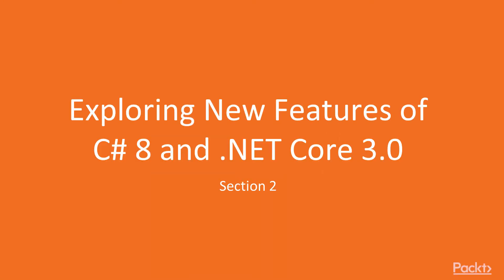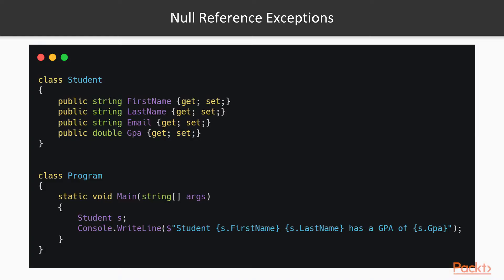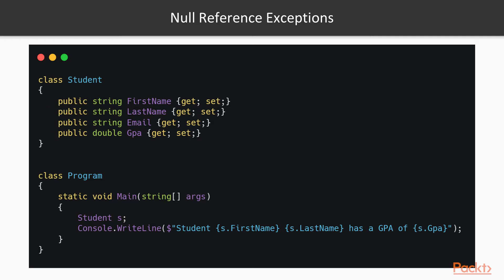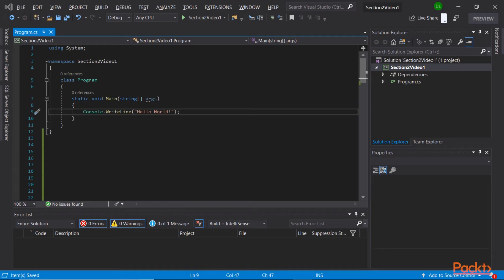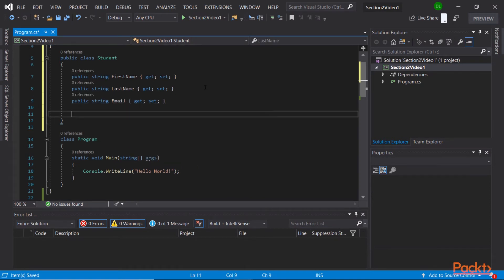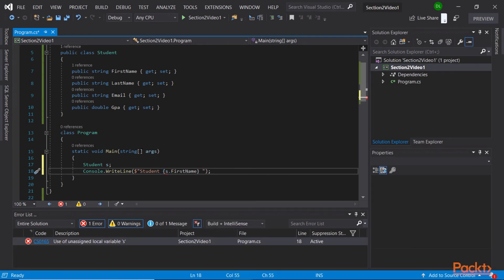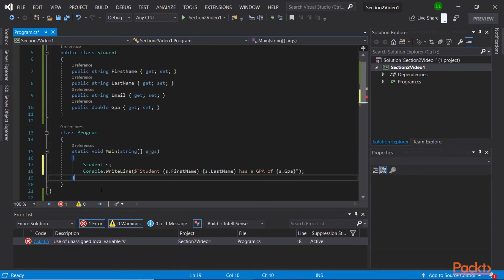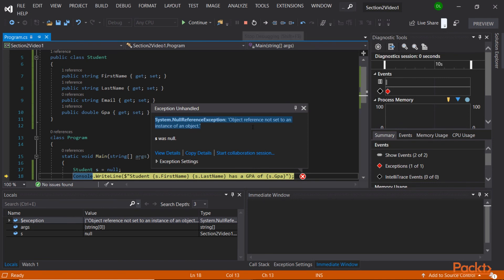C# 8 and .NET Core 3.0 New Features : The Problem With NullReference Exceptions | packtpub.com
This video tutorial has been taken from C# 8 and .NET Core 3.0 New Features. You can learn more and buy the full video course